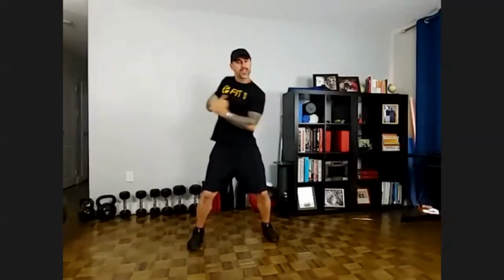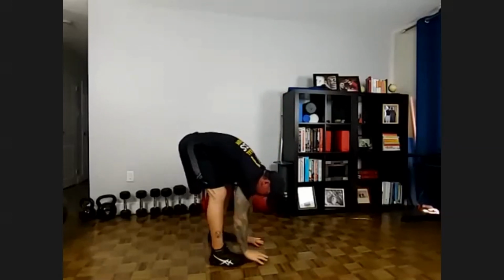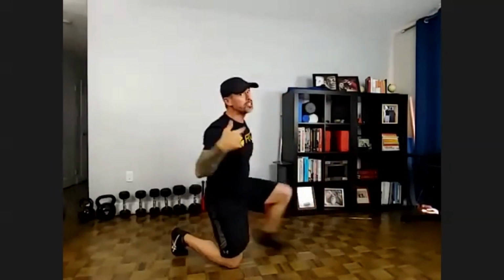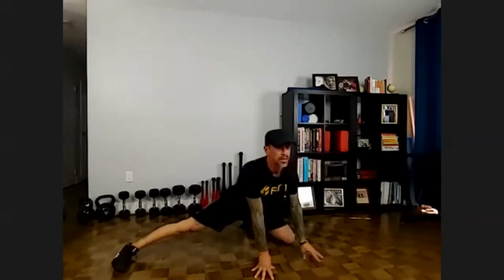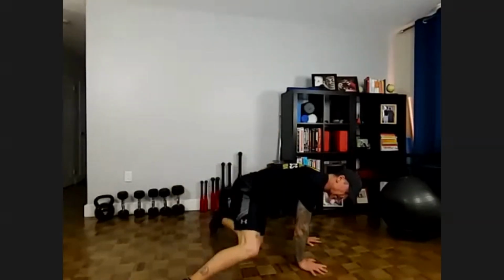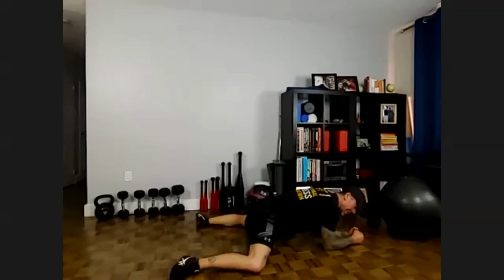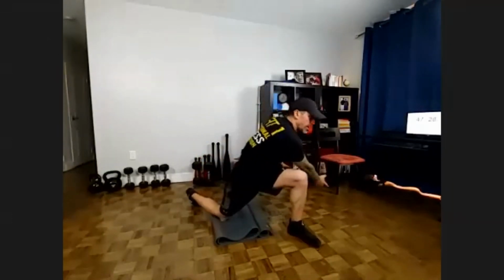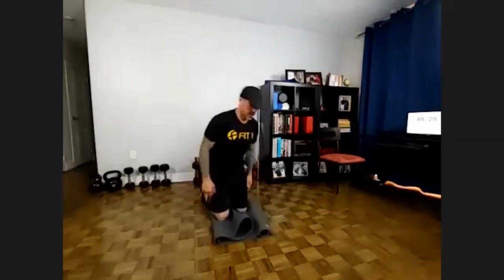Mobility / Warm-up, Compensation / Cooldown Fit 1 Workouts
Never skip a warmup and jump right into your workout. Doing so can increase your risk of injury, and put unnecessary strain on your muscles.
When preparing for any kind of exercise, whether it’s a cardio workout, strength training, or a team sport, take a few minutes to ease your muscles into exercise mode. Doing so can help you readily prepare for the exercises to come so you can get the many fitness benefits it offers.
Here’s the routine I’ve put together for a mobility warm up and warmup exercises to do before kicking your workout into high gear.